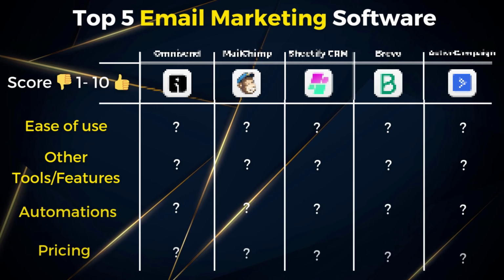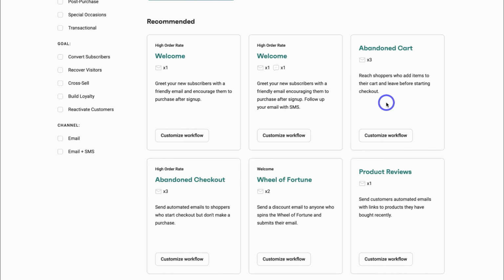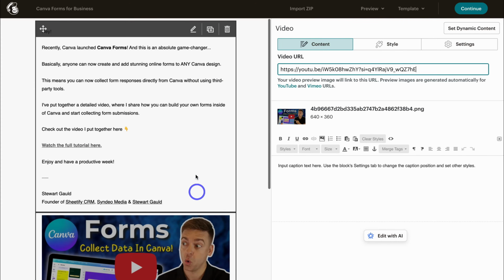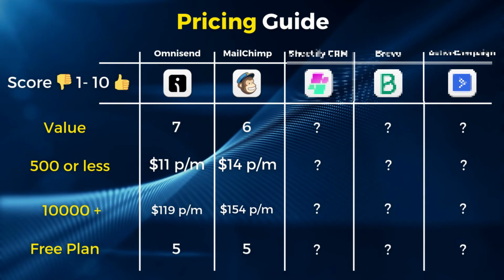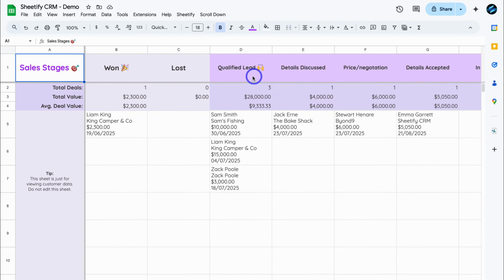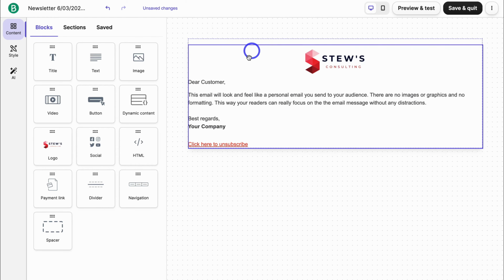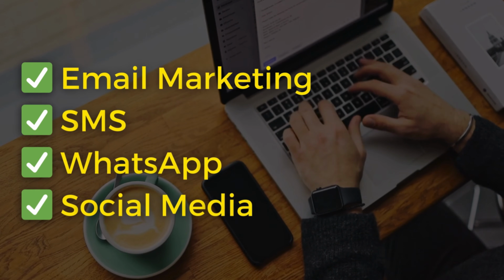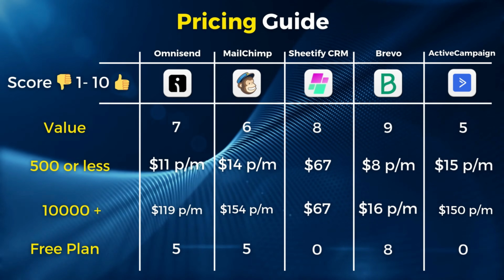My Top 5 Email Marketing Software for Small Business in 2026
Email Marketing is essential for small businesses looking to engage, educate, inform, and sell to their audience.

Today, I’m excited to share my top 5 free email marketing software for small businesses in 2026.

There are 100s of email marketing tools available, however, only a handful offer an easy user experience, complimentary marketing activities and essential integrations.

Here are the top 5 email marketing software we discussed in this video:

*(Some of the links above are affiliate links, which means we will get a commission if you upgrade to a paid plan through these links, this helps support our channel and we thank you in advance!)

► Today we cover the following chapters in this email marketing comparison guide:

0:00 Intro
01:10 Omnisend
04:09 MailChimp
06:19 Sheetify CRM
09:10 Brevo
11:20 ActiveCampaign
13:25 Outro

Let me know if you found this email marketing comparison guide helpful. Also, if you require any help or support, make sure to get in touch with us today.